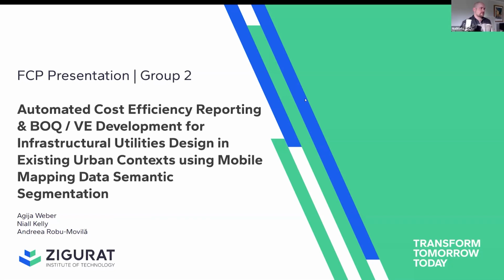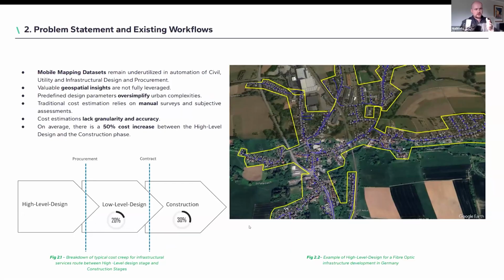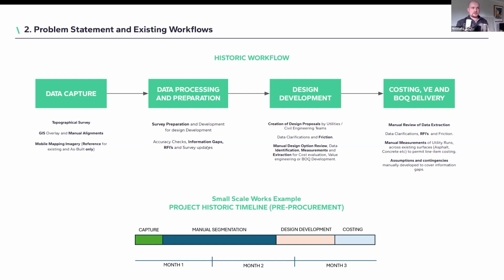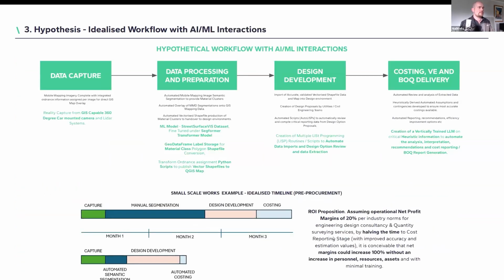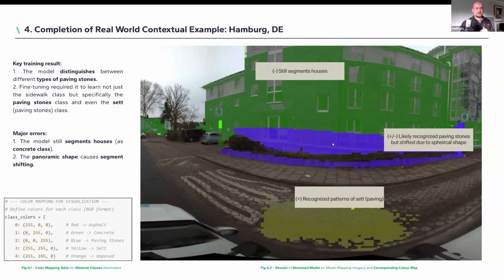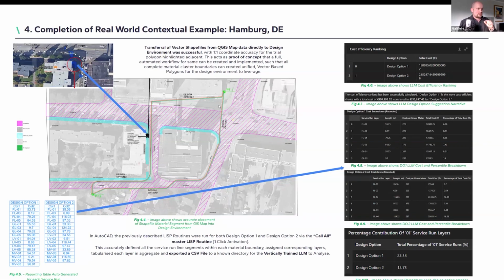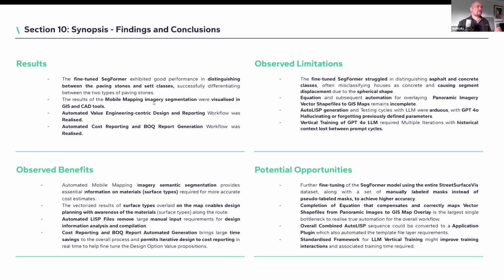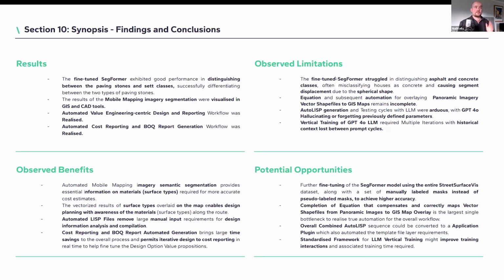Final Course Project of the Postgraduate Course Artificial Intelligence applied to Construction.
Students: Niall Garrett Kelly, Andreea Robu-Movila, Agija Vebe

Did you like it? Learn more about our Master's in Artificial Intelligence for Architecture & Construction